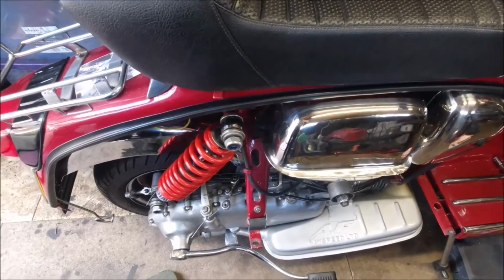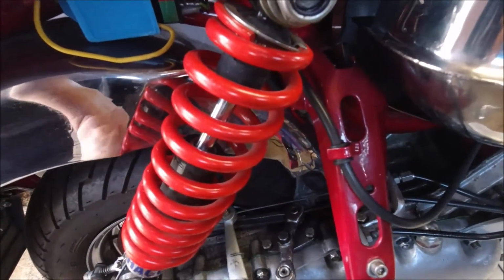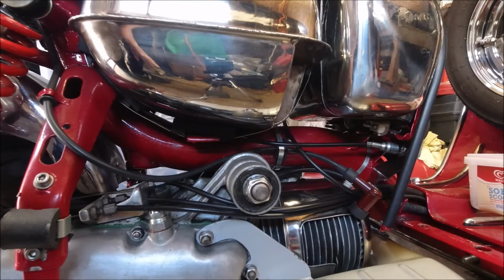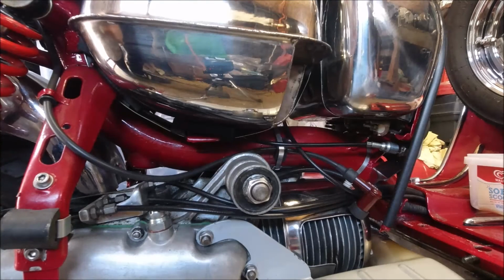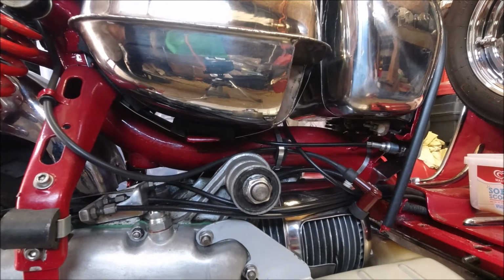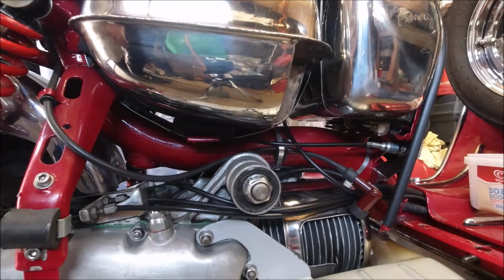Lambretta engine rebuild 45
Getting my 225 engine out to make way for this rebuilt engine